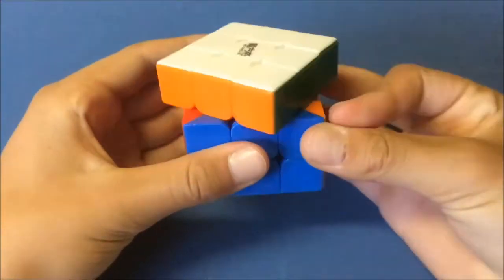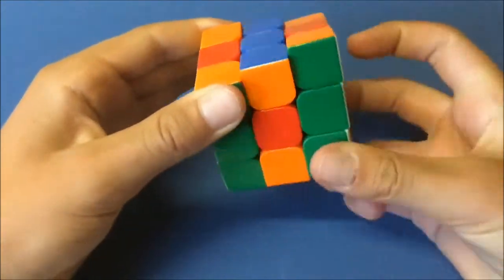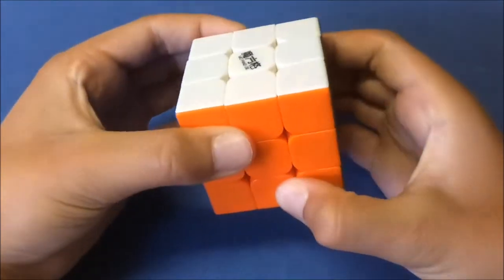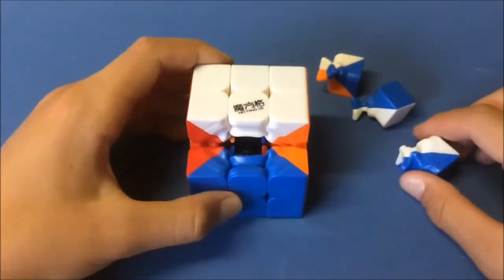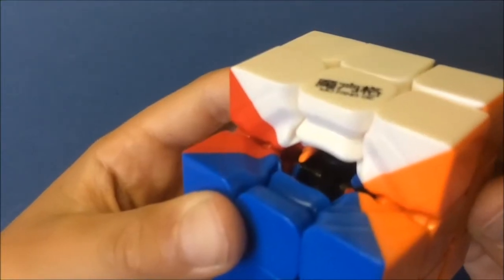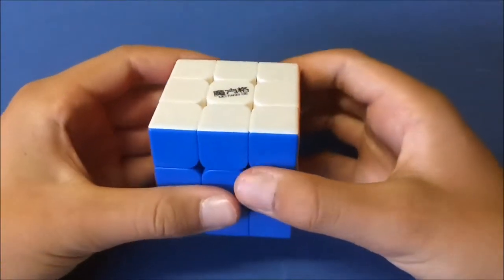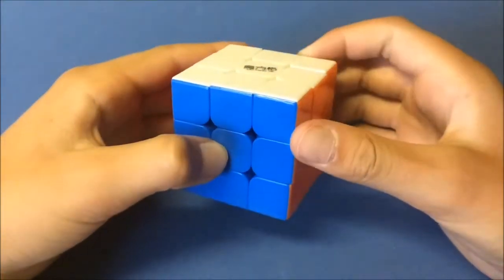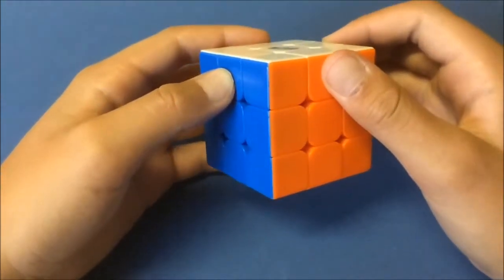Qiyi MoFangGe 3x3 Review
Hey Guys, this is a review on the Mo Fang Ge 3x3 speed cube. I got this cube in a bundle on amazon.com for around $45. It is a good cube but I would recommend getting a different cube like the Yulong or Aulong. It turns great and is stickerless. Hope you enjoy and , Until the next video!

Get the cube for less than i got it at